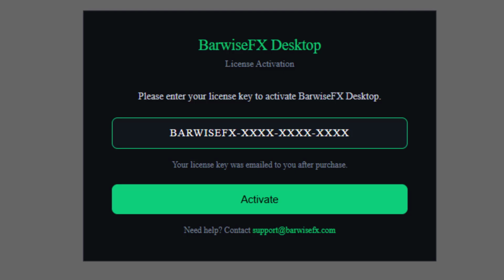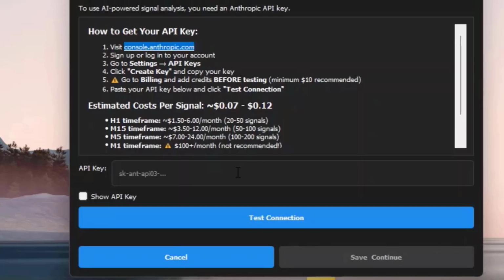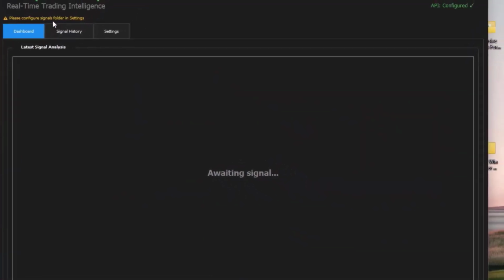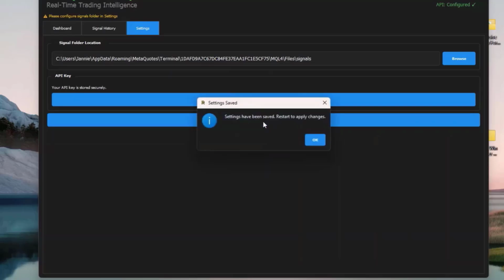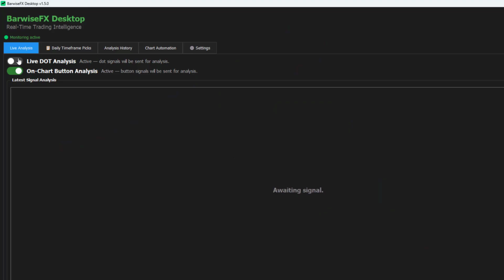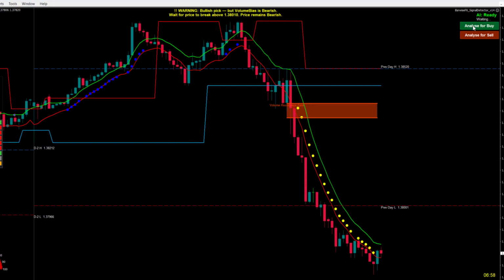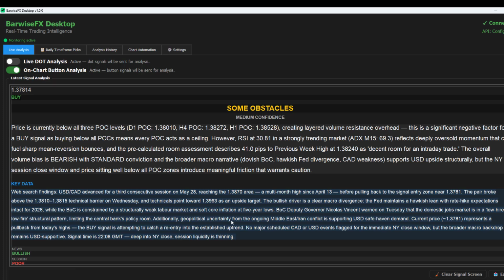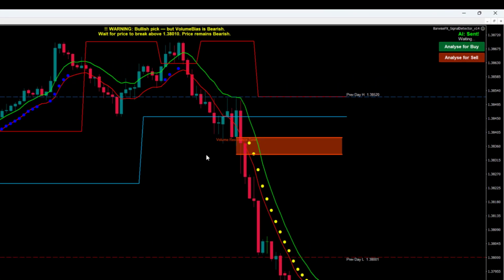BarwiseFX Desktop Setup | Forex AI Real Time Analysis Tool for MT4/5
Configure the BarwiseFX Desktop application — connect your API key, set up your MT4/MT5 signals folder, and get the full system running.